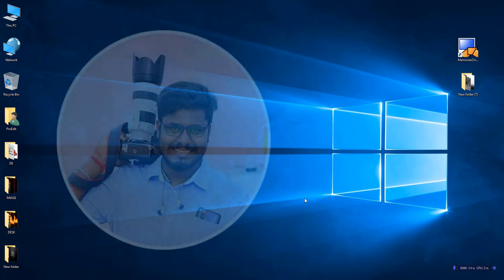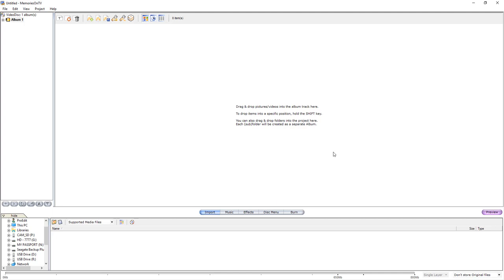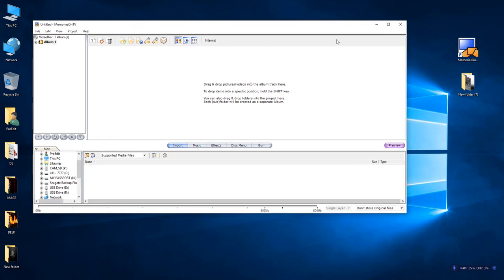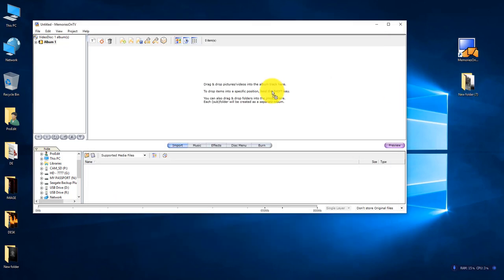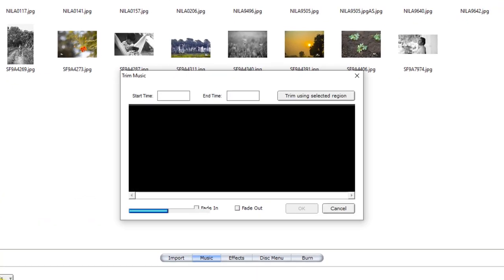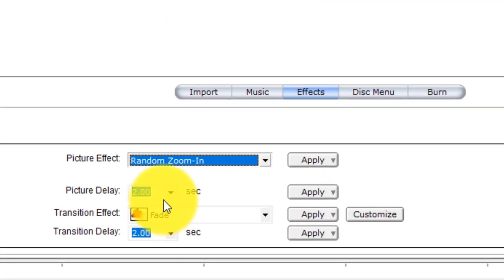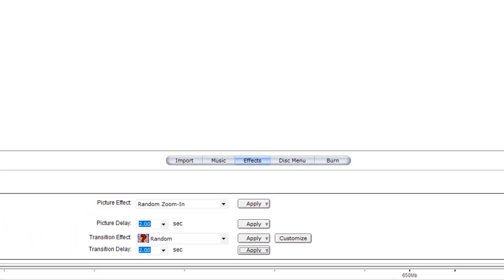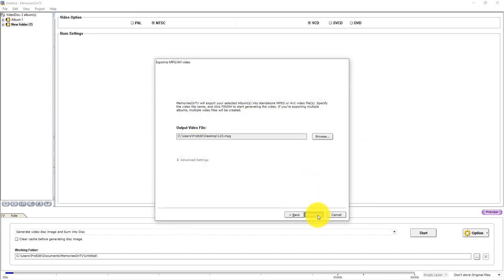Memories ON TV - Nila Racigan's Tamil tutorial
Nila Racigan's Tamil tutorial